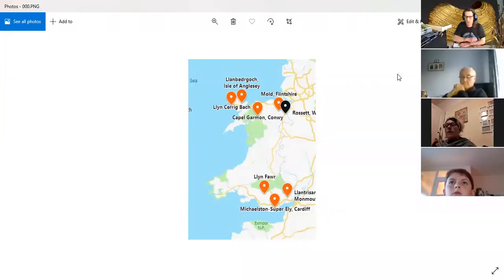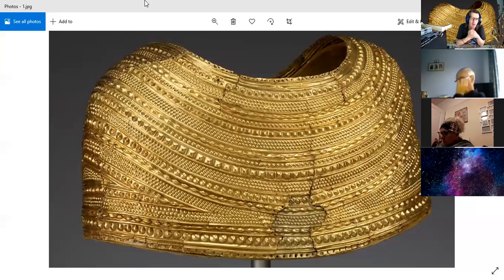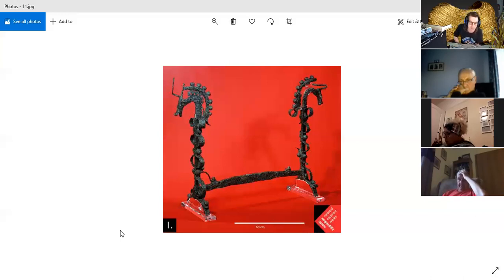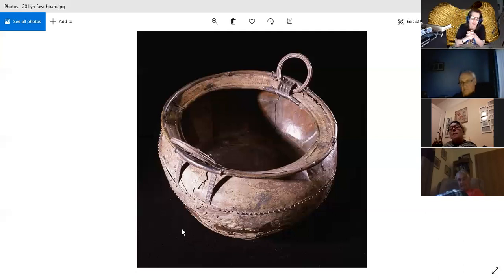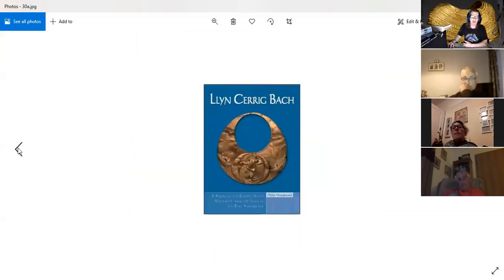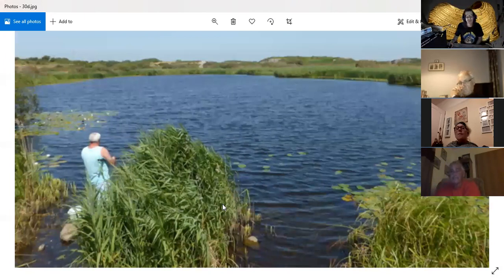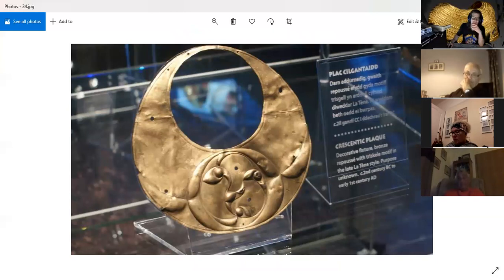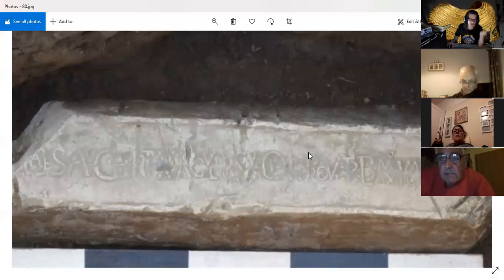Beautiful metal work from Cymru, Archaeology and History of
Series 3 (5 of 8 classes)
I am reaching out to anyone who wishes to learn about the archaeology, history and heritage of Wales (Cymru), a land with a rich culture.
There is so much out there. We have castles, wonderful national hero's, musical instruments, and even ancient tree's.

Stand-up archaeologist
Actor
Author